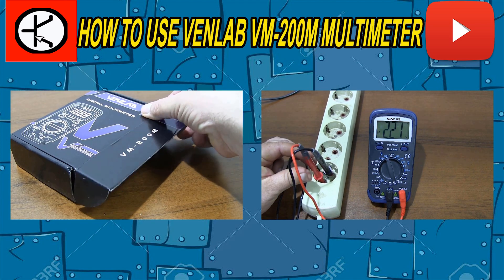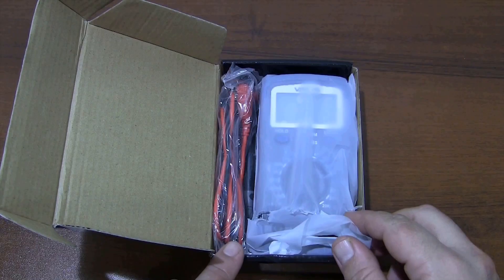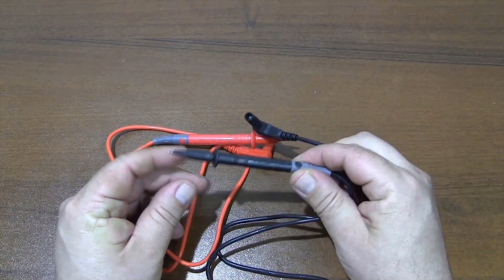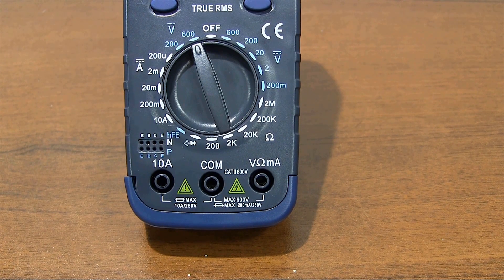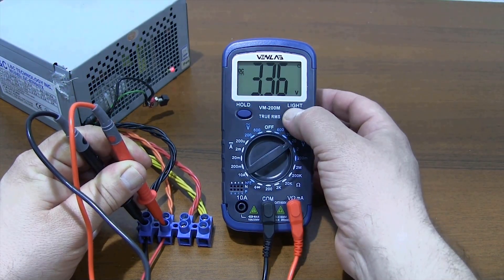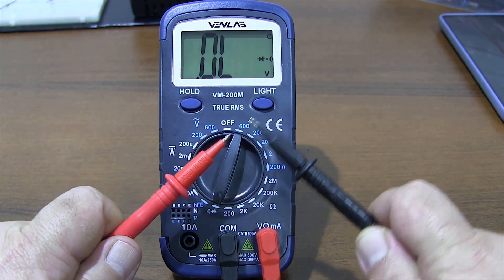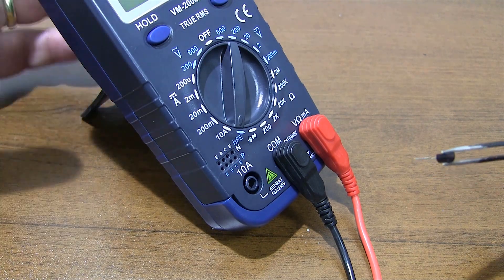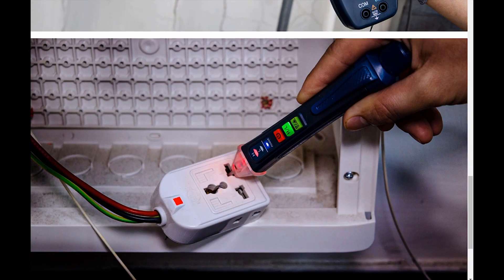Unlocking the Secrets of the Venlab VM-200M Multimeter!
How to use a digital multimeter. Multimeter review video.Hello friends. In this video; I demonstrate the use of the VENLAB VM-200M multimeter. It is a handy multimeter with small dimensions that I can recommend especially for beginners in electronics. It is a quality product compared to other cheap yellow multimeters. I showed all its features in the video, such as measuring AC voltages as TRUE RMS and having a large illuminated display. In the video, you will also see how to use the multimeter in general and how to measure with a multimeter. I would like to thank the venlab company who sent this multimeter to my channel for me to review.

3TB5OID0CWKM

Venlab Amazon US
Venlab Amazon UK
Venlab Amazon DE
Venlab Amazon ES
Venlab Amazon FR
Venlab Amazon IT

00:00 Video summary.
00:47 Where to buy VENLAB VM-200M Multimeter?
01:04 What's inside the multimeter box?
01:24 What are the features of the multimeter?
03:33 How to measure voltage with multimeter?
04:35 How to measure resistance with multimeter?
05:08 Multimeter continuity test.
05:34 How to measure diode with multimeter?
06:19 How to measure transistor hFE value?
06:36 How to measure current with multimeter?